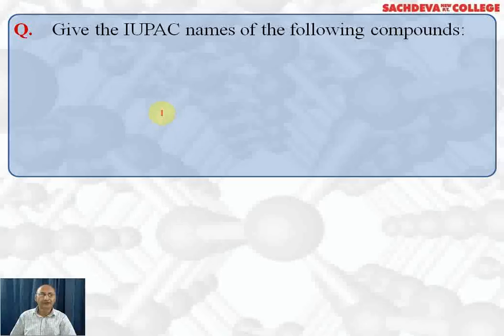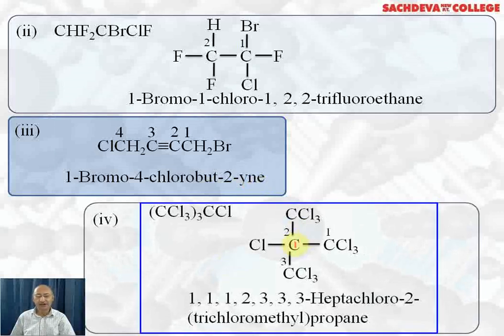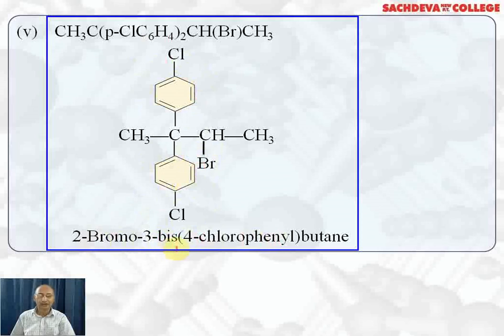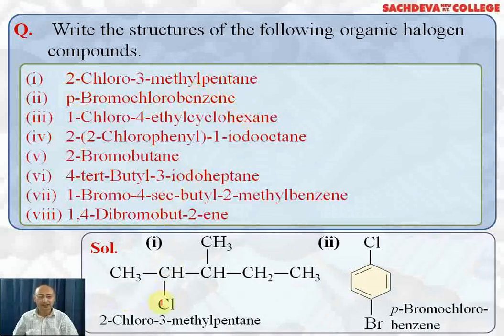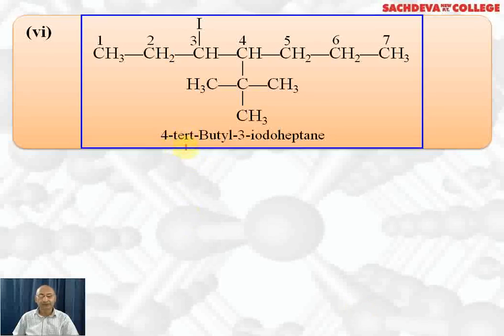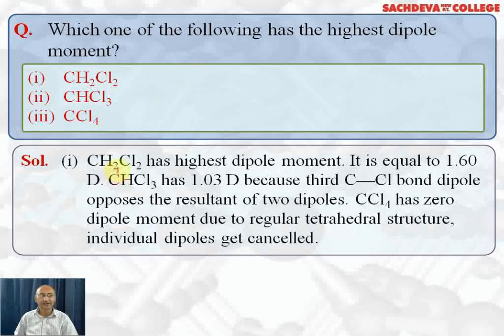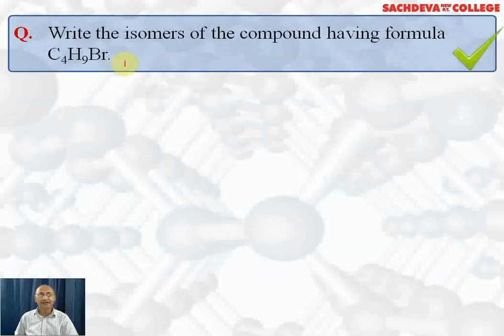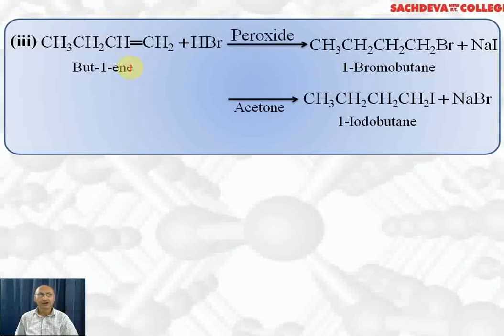Unit - 10 Haloalkanes and Haloarenes - Lecture - 7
Class 12th